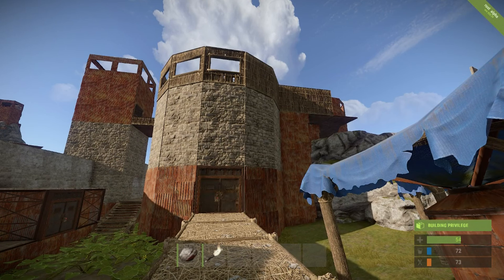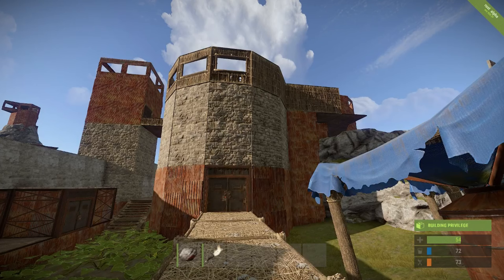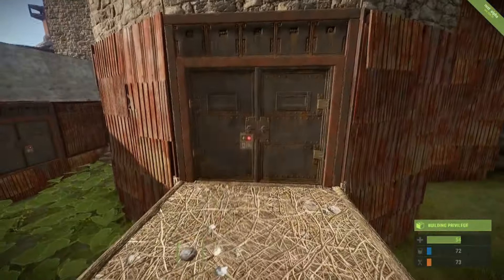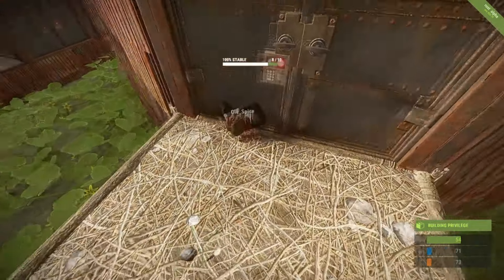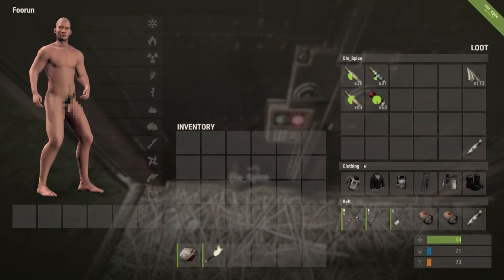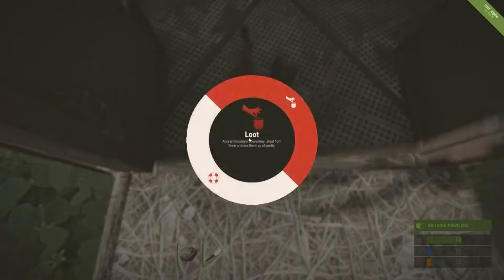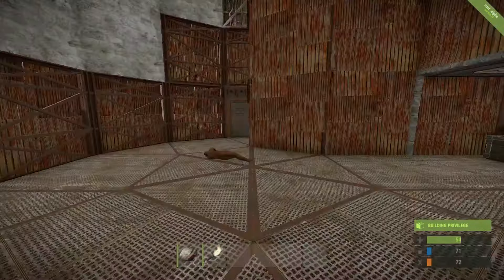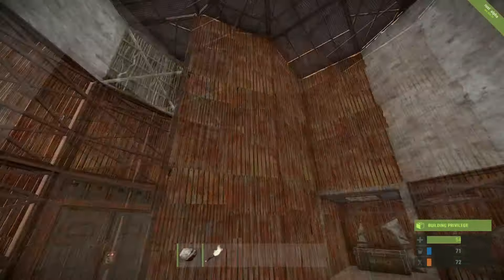Rust - Loot Through Walls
Today Foorun shows you guys how to get loot out of a base if you are stuck inside but you have a friend on the outside.

Intro & Outro provided by; HB Productions